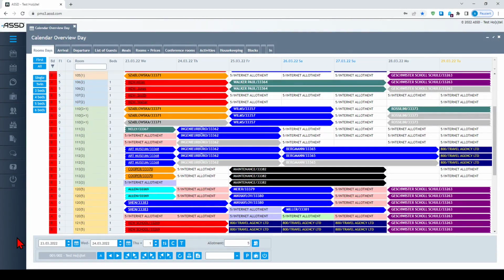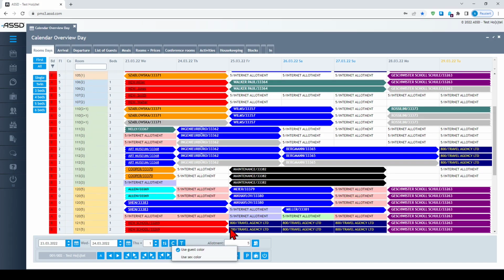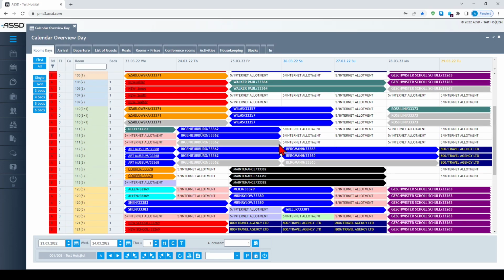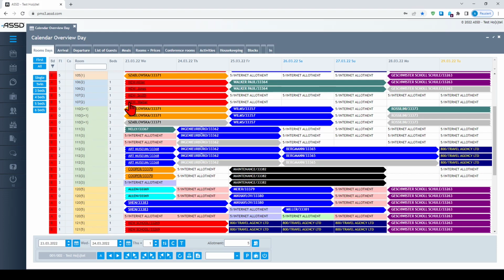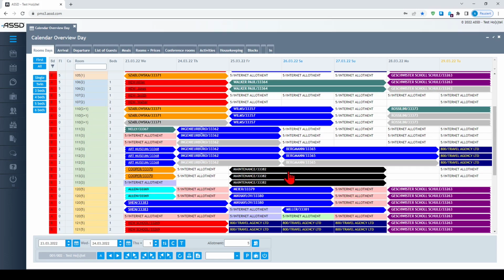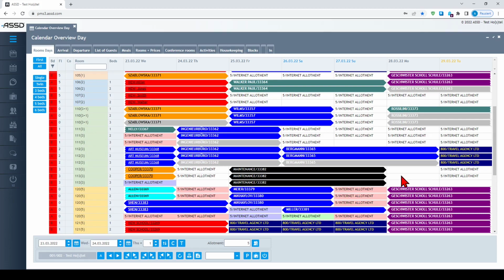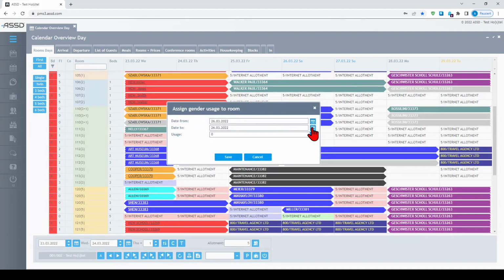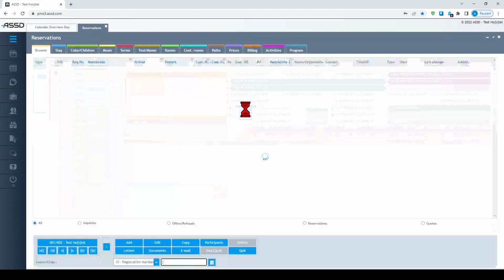ASSD Dayview Calendar Room Plan Part 3 visualize the occupancy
How to visualize the occupancy in our dayview calendar is shown in this episode in the ASSD Training Center.

The ASSD Training Center in the web-based, super flexible all-in-one ho(s)tel management software.